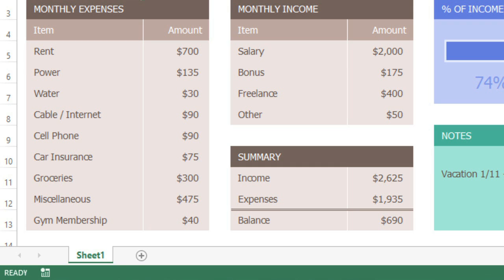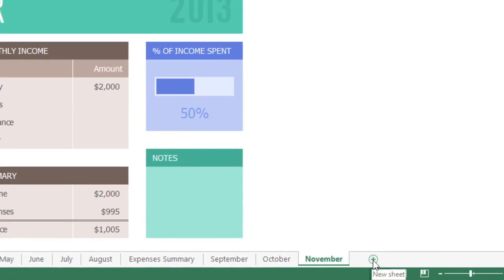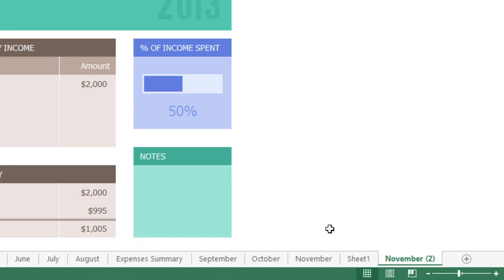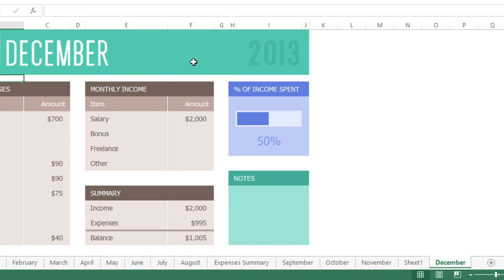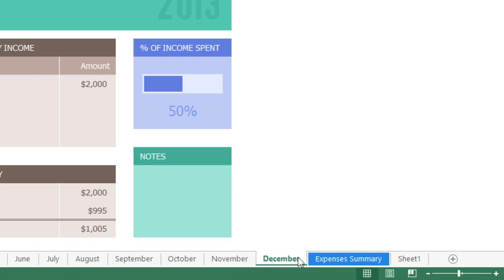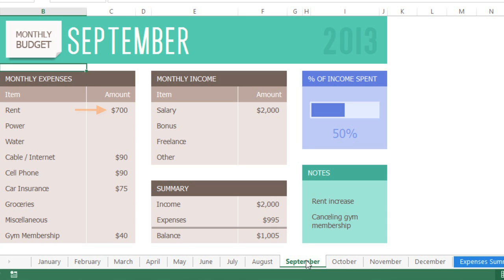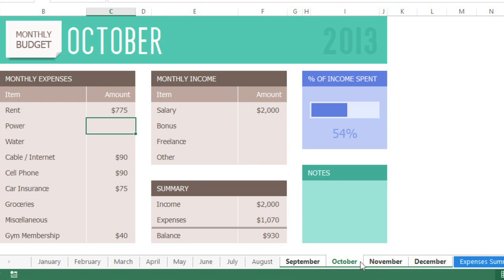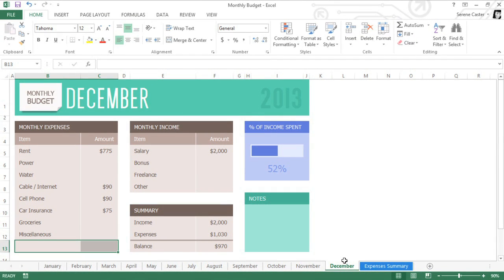Excel 2013: Worksheet Basics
In this video, you’ll learn more about worksheet basics in Excel 2013. for our text-based lesson.

This video includes information on:
• Inserting, deleting, copying, and moving worksheets
• Changing the worksheet tab color
• Grouping and ungrouping worksheets